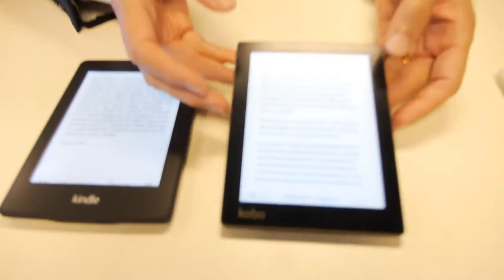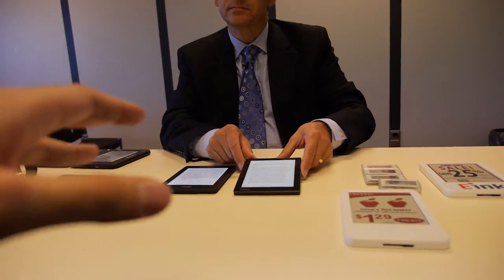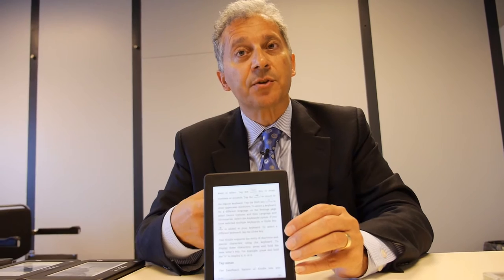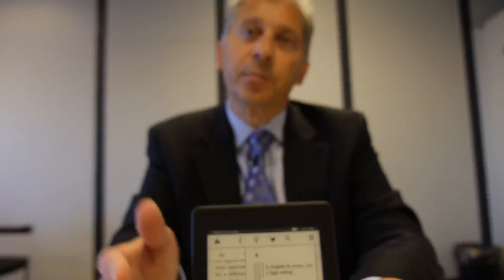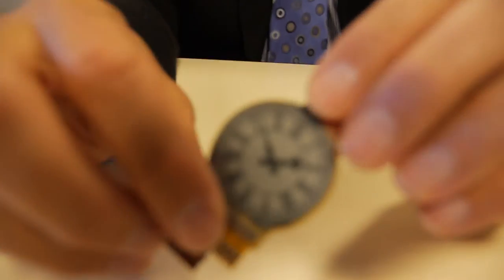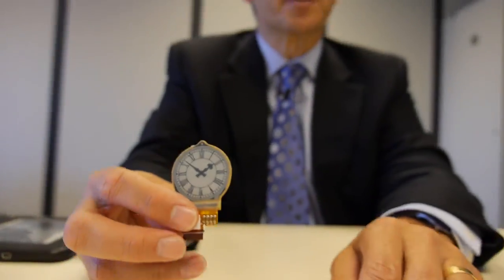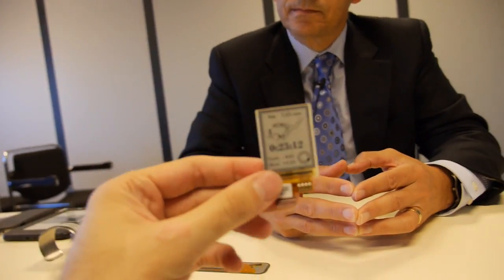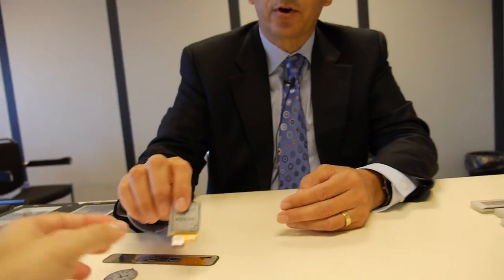E Ink Carta, Regal wave form, flexible Mobius for Smartwatches, A4-sized e-readers and red E Ink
The new E Ink Carta technology delivers a 50% increase in contrast over Pearl E Ink, 20% less reflections, Carta technology is now in the newest Amazon Kindle Paperwhite 6" e-reader, and E Ink also shows the new Regal Wave Form technology which removes the need for full page refreshes allowing for faster refreshes for up to a hundred page turns when reading. E Ink also shows a smartwatch based on their flexible E Ink Mobius screen technology. E Ink Mobius screens are flexible and can be custom shaped enabling smaller new form factors. E Ink claims that the CST-1 watch is the thinnest watch in the world at .8mm thick. The E Ink watch amazingly gets a month of battery. Also here's an A4 sized Mobius display. Sony has there own Mobius display based product designed for education with touch and active digitizer capabilities. E Ink Mobius screens due to their flexibility are much more durable than glass LCDs. Mobius screens currently use E Ink pearl technology but could in theory upgrade to E Ink Carta technology. E Ink also shows electronic replacements for paper signs which is useful in retail outlets. Electronic signs enable real time price updates enabling much more accurate pricing which makes consumers more confident in a retailer. The electronic signs can last 5 years on a battery and in theory could operate without batteries.